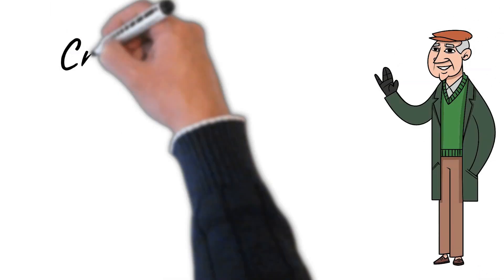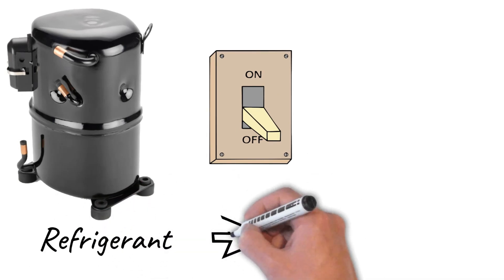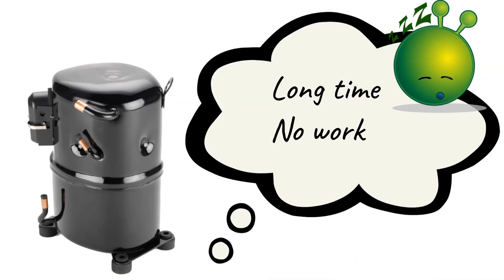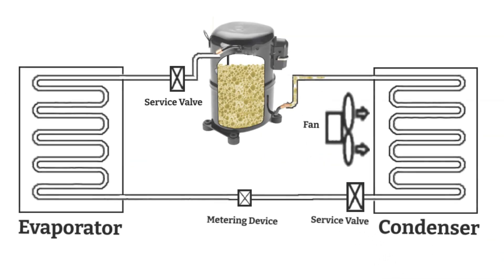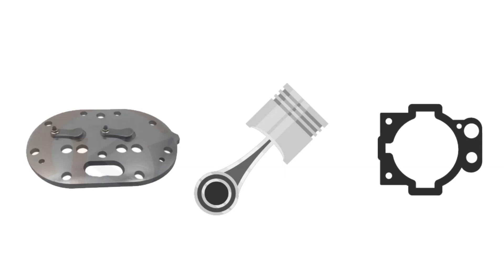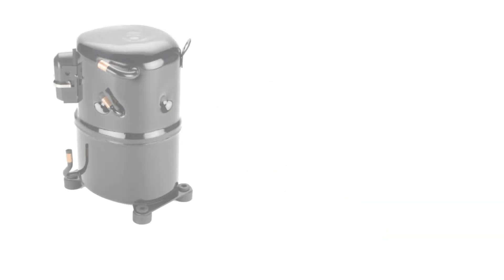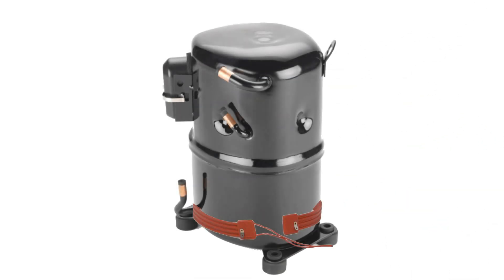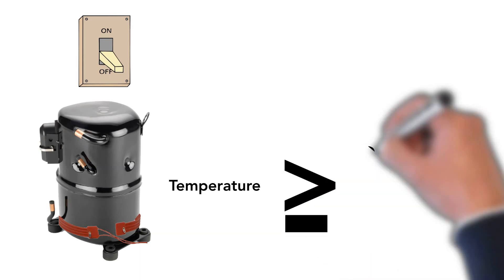Crankcase Heater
ليظهر لك شريط الترجمة بالعربي - السبتايتل cc  اضغط على
Why it is necessary to use a crankcase heater??
What is slugging??
Why pistons, valves, and gaskets have defected??